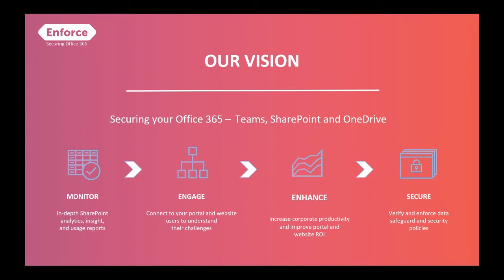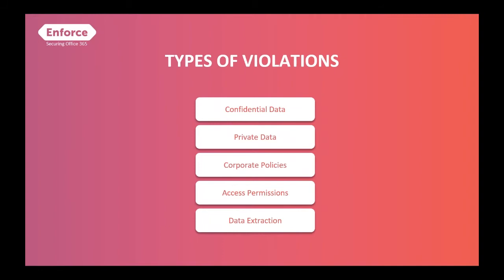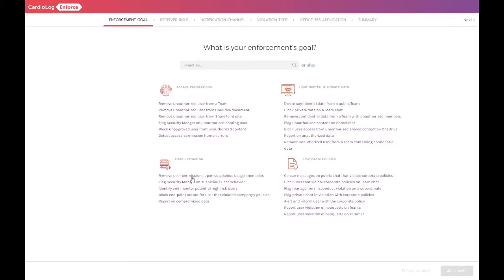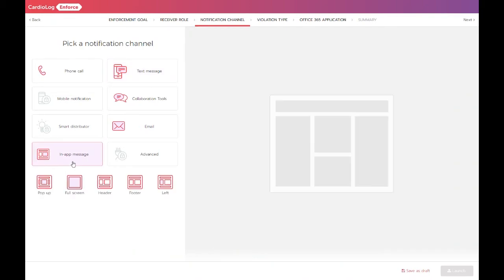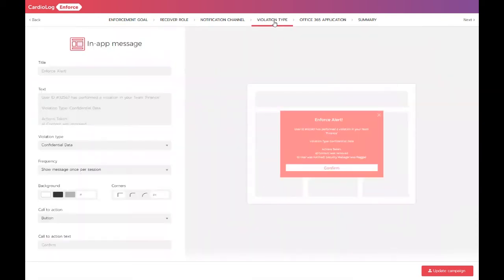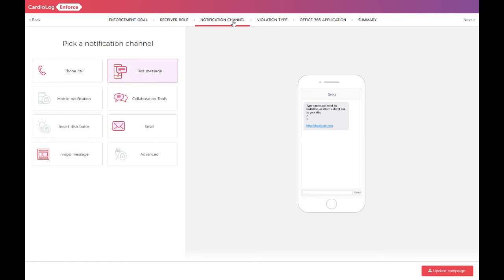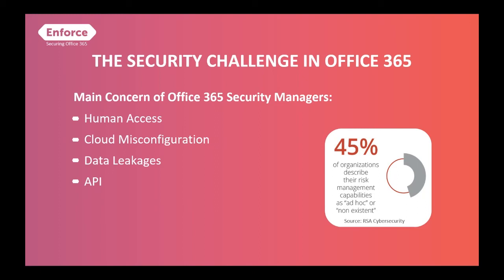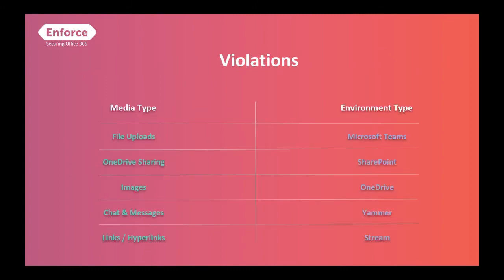Drive security enforcement across Microsoft Teams, SharePoint and Office 365 by Luzaan Lottering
This session will walk you through how you can use our smart risk assessment engine to effectively manage securing Office 365 in your organization.